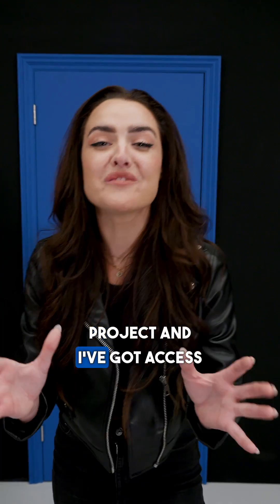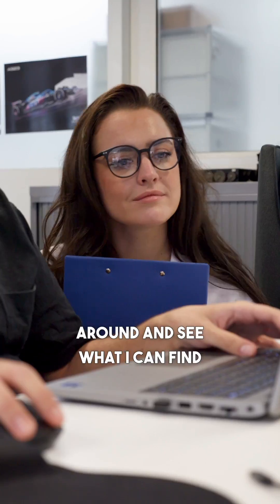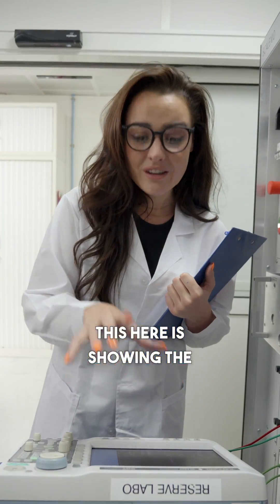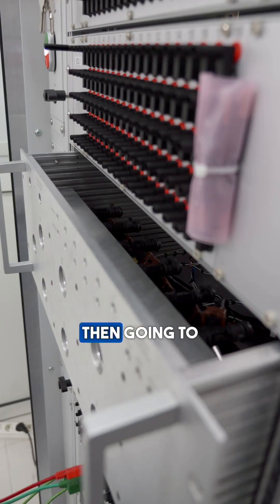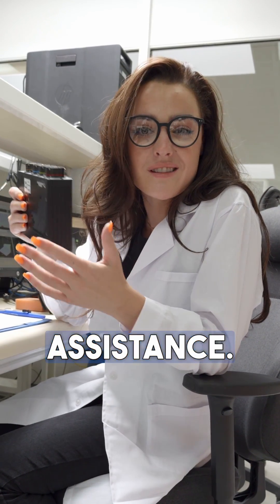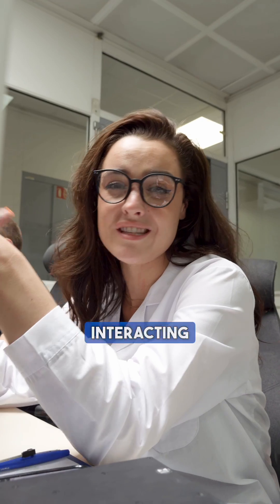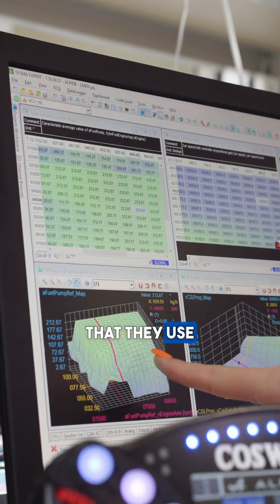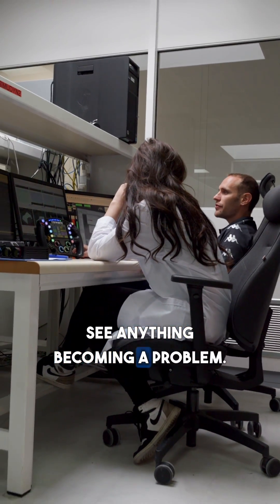Door to Le Mans l Episode #6 l Software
Door to Le Mans Episode #6 is here!

This one is for the reel motorsport geeks 😏 @BeckyEvans explains how sophisticated and complex the software and hardware systems are on our 2024 FIA WEC beast, the A424.